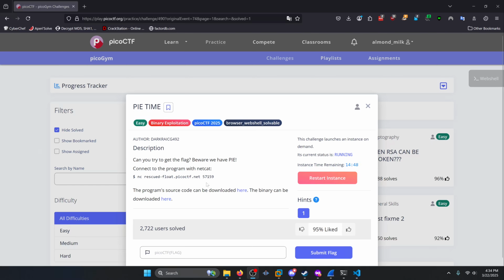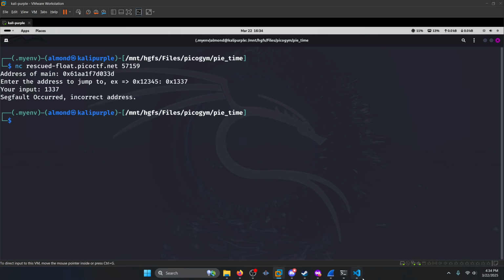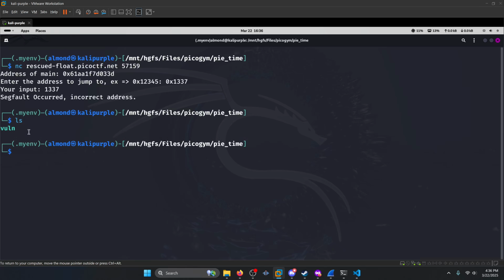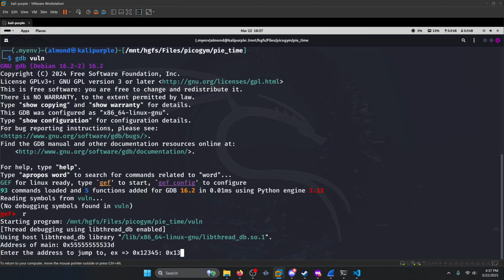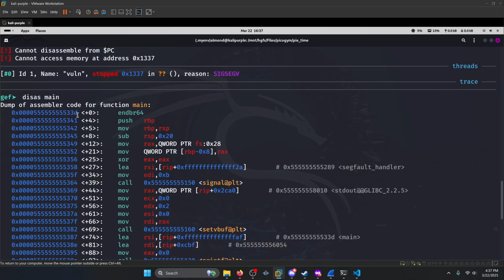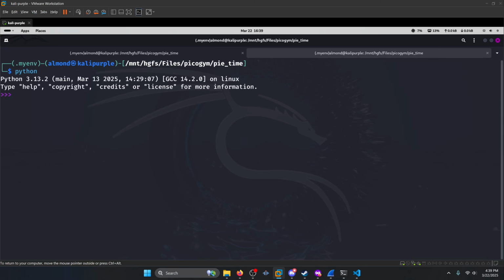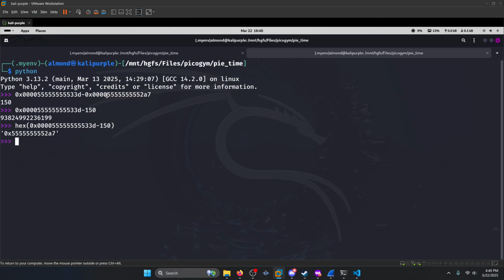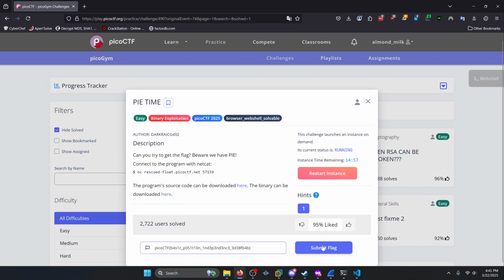picoGym (picoCTF) Exercise: PIE TIME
In this picoGym (picoCTF) Workout video, we do a writeup of the PIE TIME binary exploitation challenge.